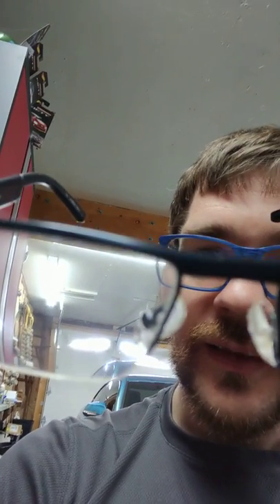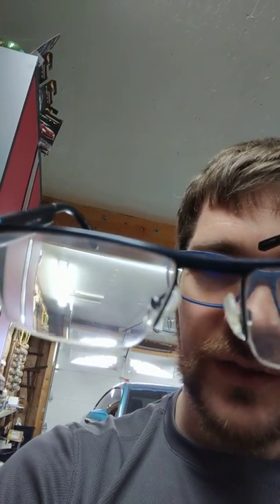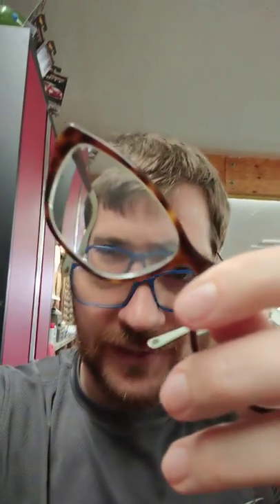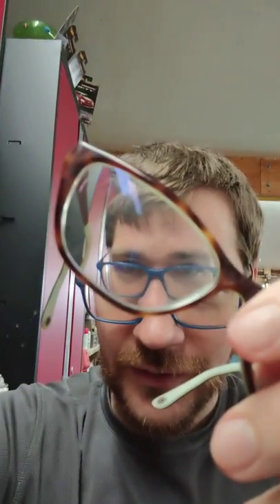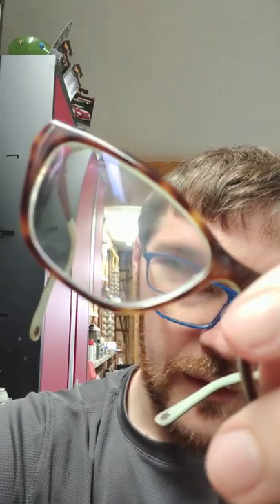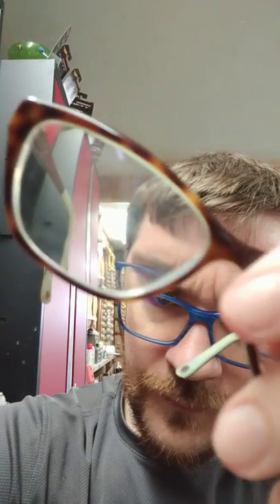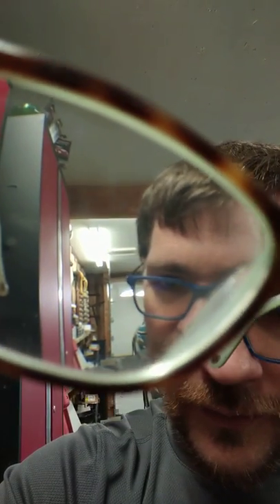Scratched Glasses, Now What Can I Do?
Removing Scratches From Glasses, unfortunately, there's no great answer or magical solution here like some other videos may portray. I hate to be the bearer of bad news, but that's how it is. This video goes into a lot more detail about scratches, coating failures, what to look for and how to tell the difference. So, if your lenses are ruined, give the video a watch in here, as there may still be hope! Just know, there are real risks, and you may find yourself getting lucky with a new set of lenses from the manufacturer if it's a defect or coating failure, or just out of luck.

If you fall into the category of "Anything is better than nothing" Check out this video from Live Free for a process that does manage to remove some scratches and failed AR coatings

Looking to make your next prescription eyewear more affordable for your everyday specs?